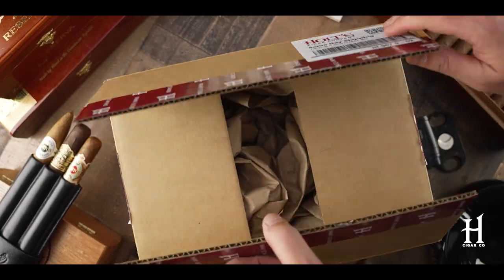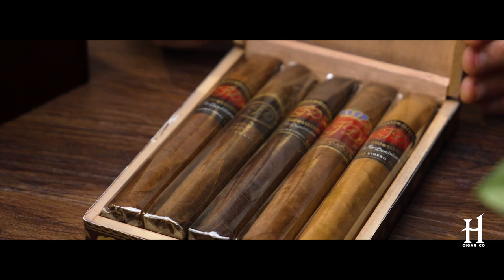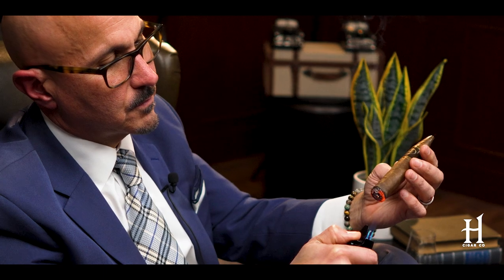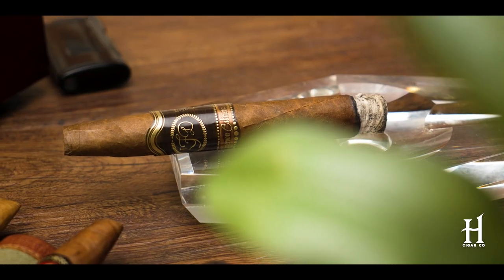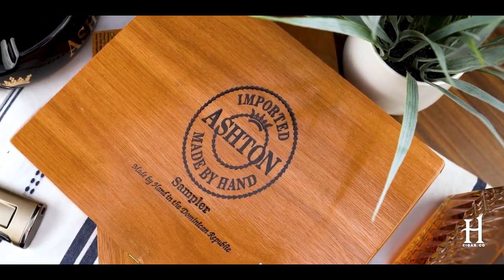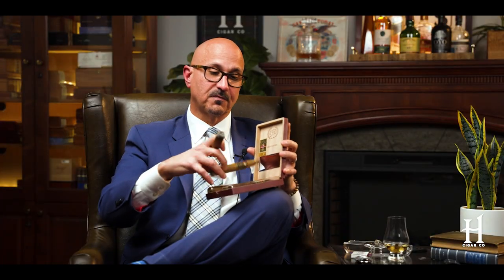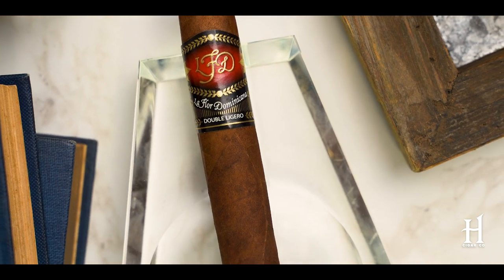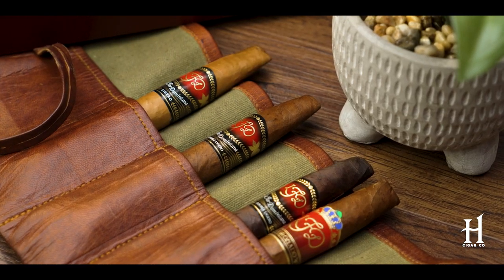Unboxing the La Flor Dominicana Chisel Sampler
Join Mazz, our in-house expert on all things premium cigars, as he unboxes and reviews the Chisel Sampler from La Flor Dominicana! In this video, you'll get an up-close look at this premium cigar sampler and watch as Mazz selects a cigar to try out.

The LFD Chisel Sampler features a selection of high-quality cigars crafted by the skilled artisans at La Flor Dominicana Cigars. With a range of blends to choose from, including the popular Double Ligero and Cameroon, this sampler is perfect for cigar enthusiasts who appreciate bold, complex flavors.

In this video, Mazz shares his honest opinions on each of the cigars included in the LFD Chisel Sampler.

So light up your favorite smoke, sit back, and enjoy this unboxing and review of the LFD Chisel Sampler, a premium collection from La Flor Dominicana Cigars.